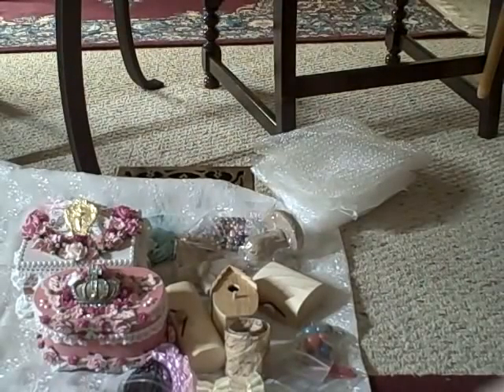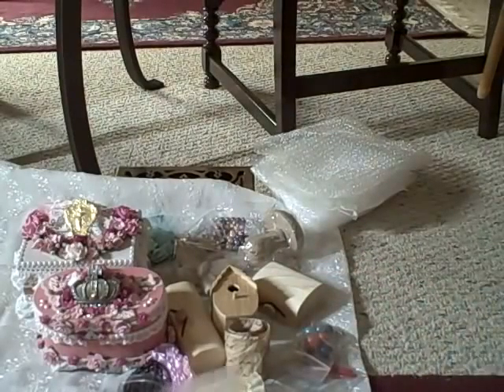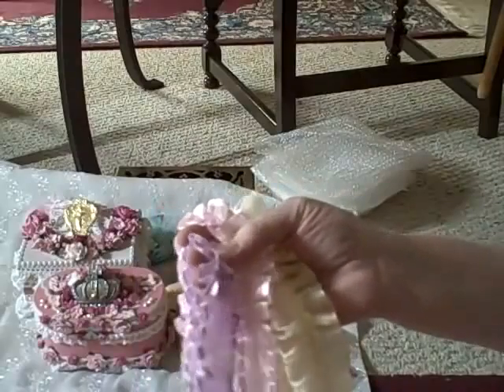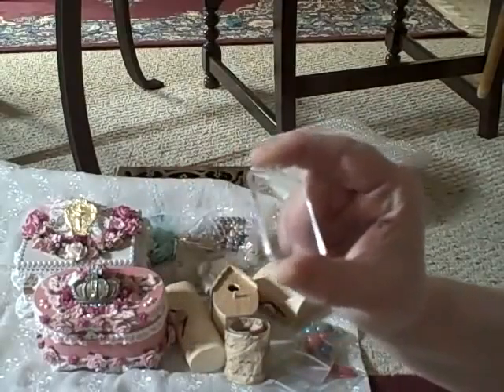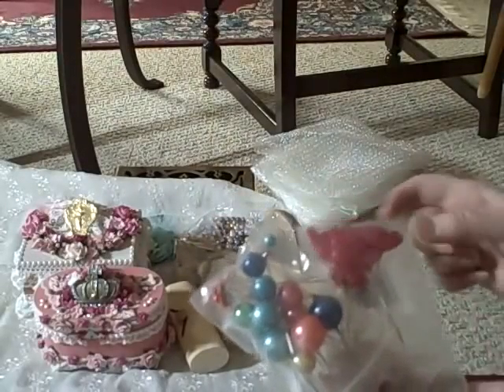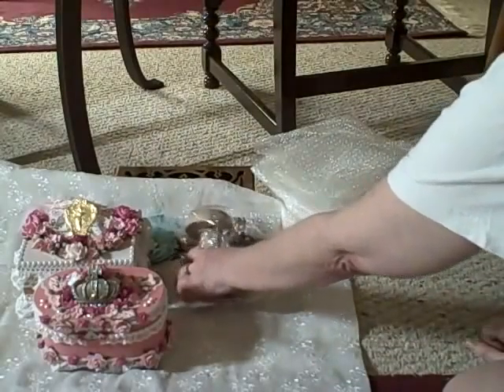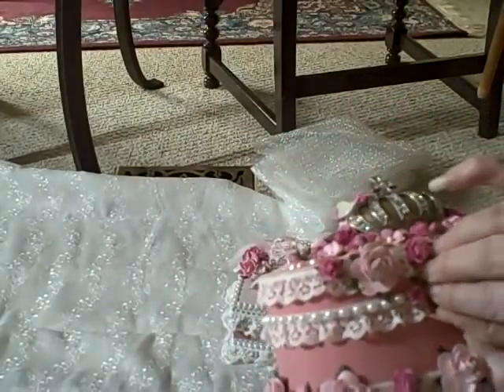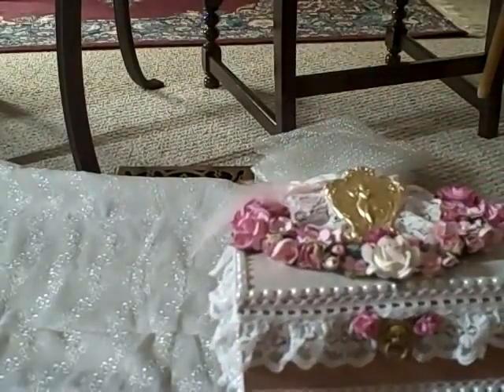My First Rak Part II From jennings644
I won a Giveaway from a great artistand Etsy Seller by the name of Jennings644 and her You Tube Channel is Jennings644. I was in total shock when I open up the box. Fiona! I will cherish this forever in my Pink Room. I am totally Speechless! Beautiful things you gave me. She sold me one of her kits and video III is coming up. If you want to learn how to craft you must see her Channel. You'll enjoy her videos!!